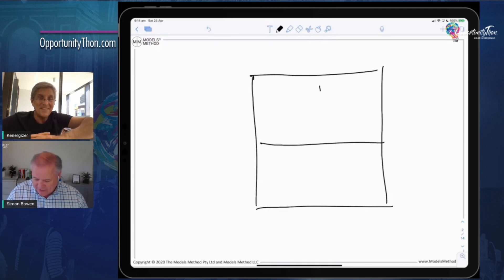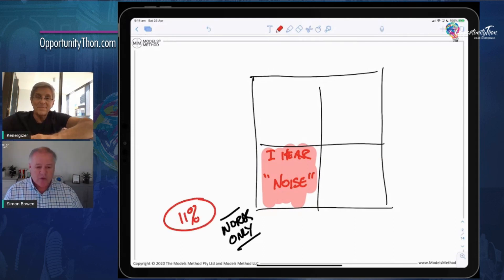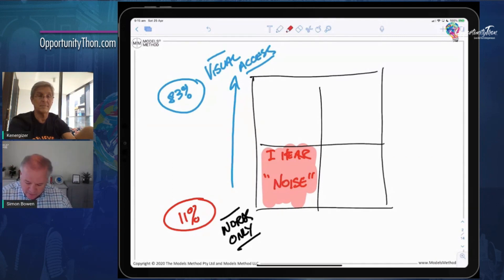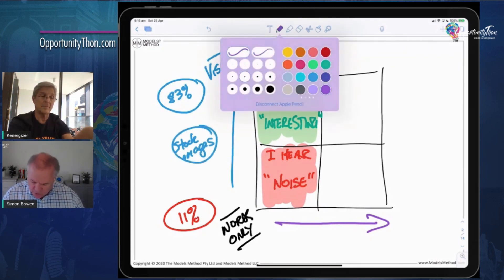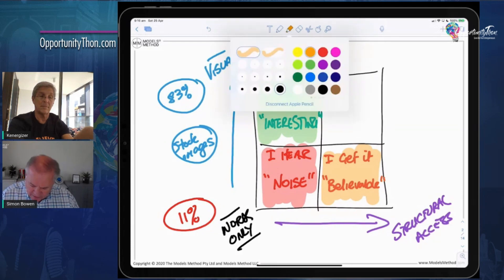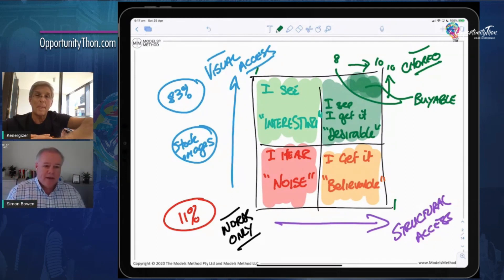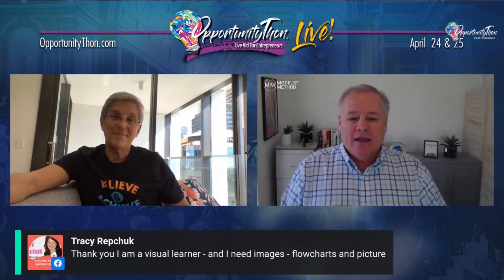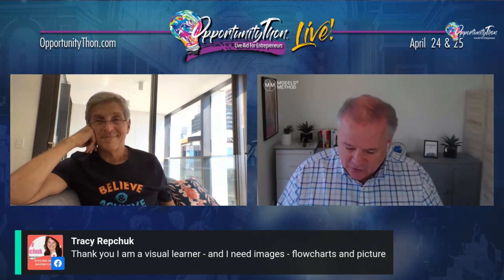The Magical And Mechanical Process Of A Business With Digital Events Part 2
In this video, you will have a short taste of  knowing about the magical and mechanical process of a business with digital events, to help people transform their lives and find a new way to live, want to learn how you can put it to use in your own business.

Watch and listen to Simon Bowen, as he shares about simplifying the complex and make it tangible through his unique proprietary process, to accelerate results.

Want to learn how you can put it to use in your own business? Well, stick with me for the Digital Events Essential Plan and explore the Power of Digital Events.

It's called The Deep. It will take you through how you can plan, produce and profit from your own online events. It's great and free. And, I think you'll love it!

So come, join me!
It will take you over there. I think you're going to love it and it will give you the plan you need to plan, produce and profit from your own digital events.

Ken Krell

Hop on our next FREE Digital event training where you will learn the best tips in our community, go here now